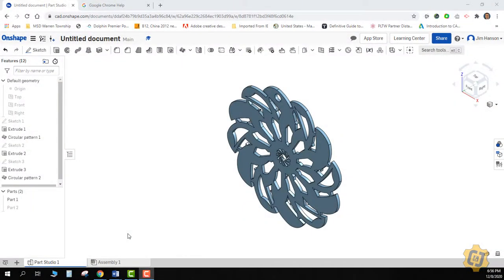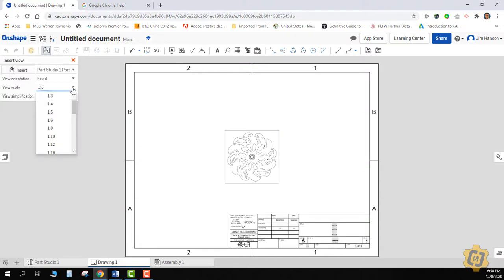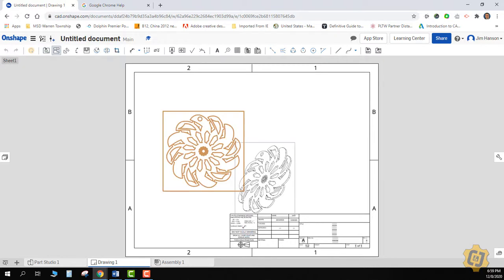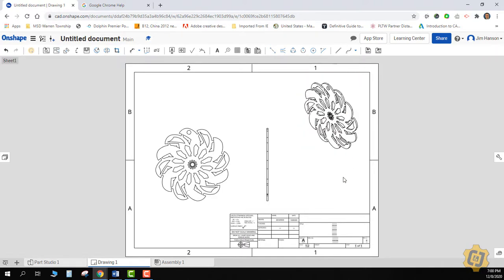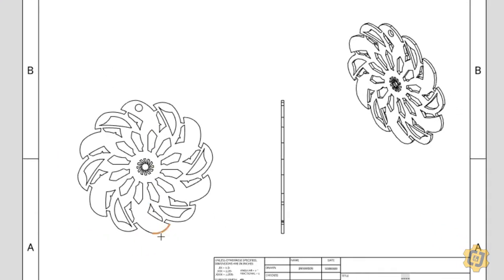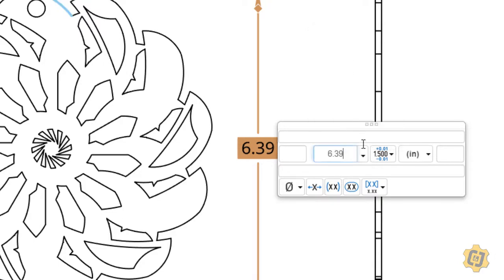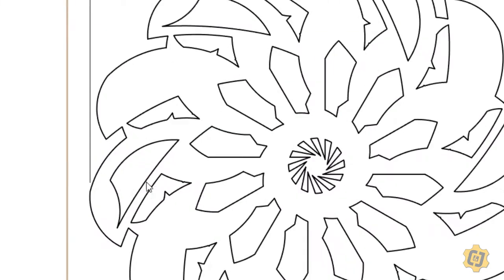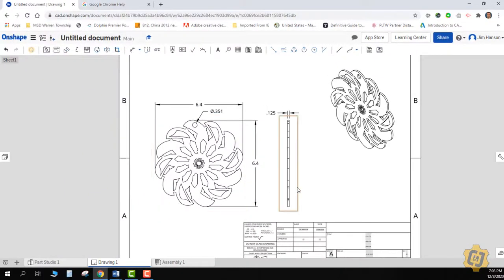Onshape Intro Working Drawing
How do you make a working Drawing in Onshape?